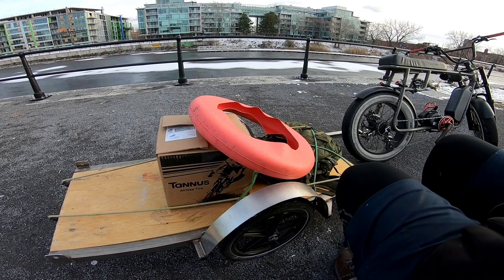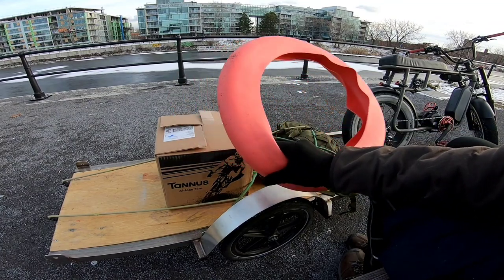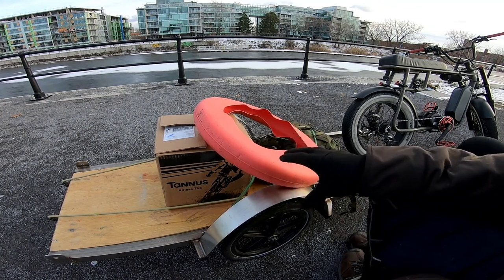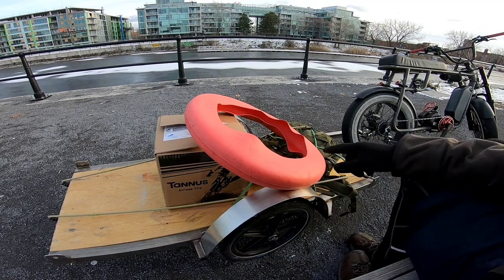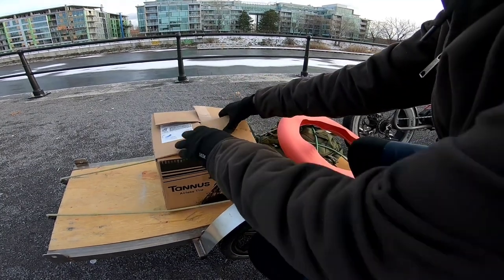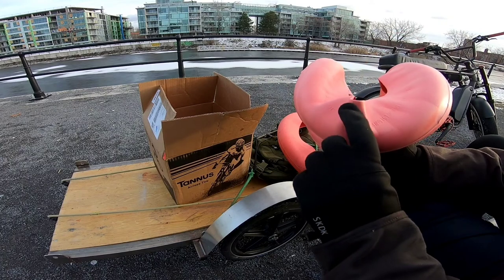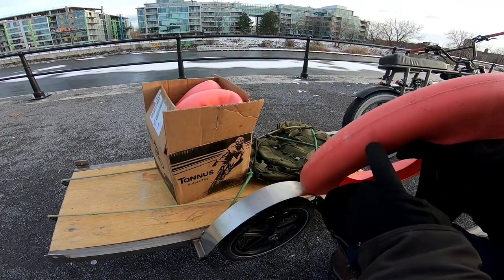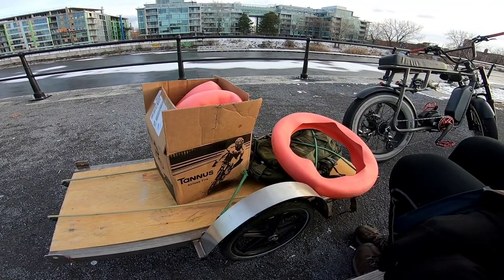Tannus Tire Armor follow-up: worth the hype?!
Is it truly worth the trouble? There are a other cheaper and, in my humble opinion, more effective methods of tire puncture proofing...